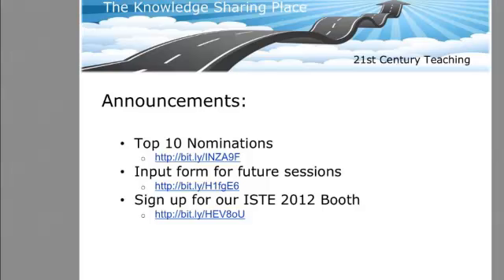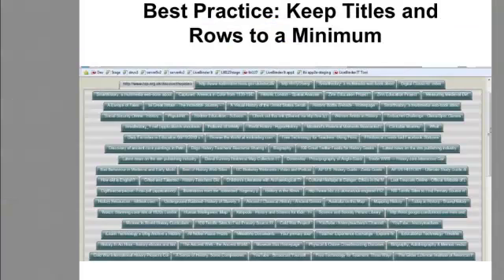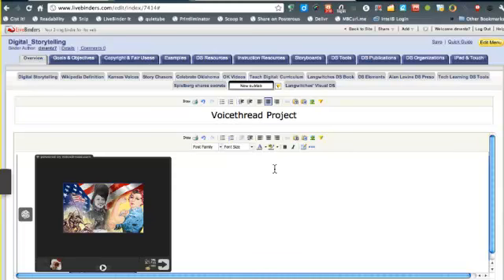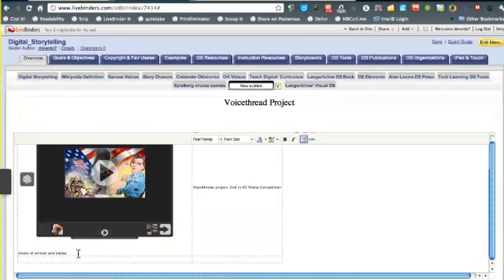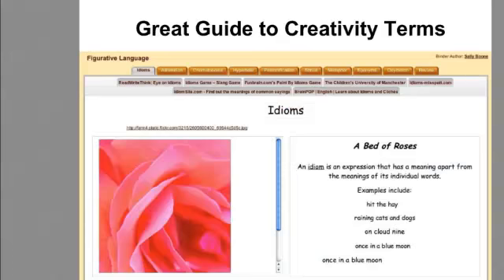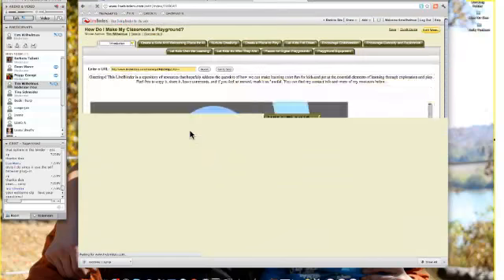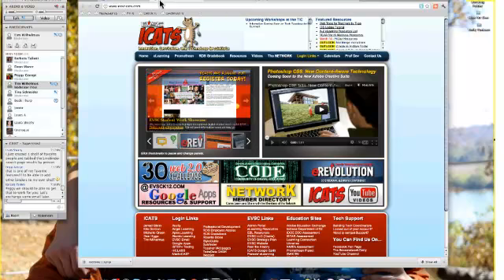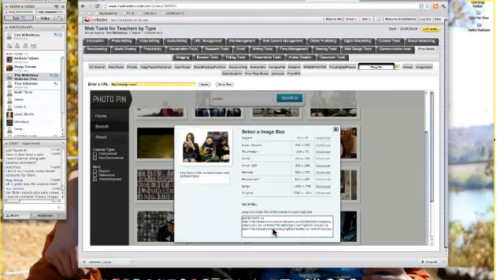TimWilhelmus.mp4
LiveBinders' Tips and Tricks#3 webinar featuring Tim Wilhelmus